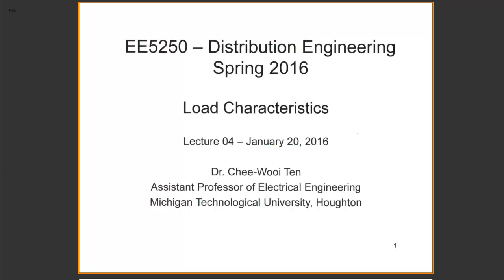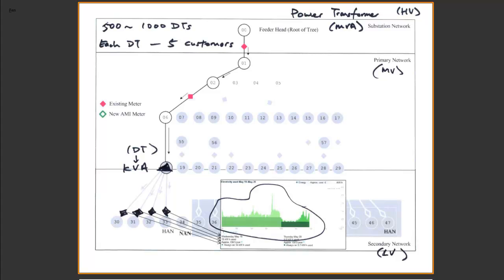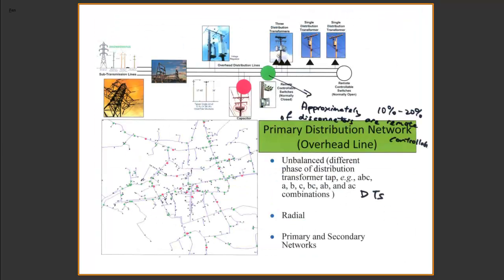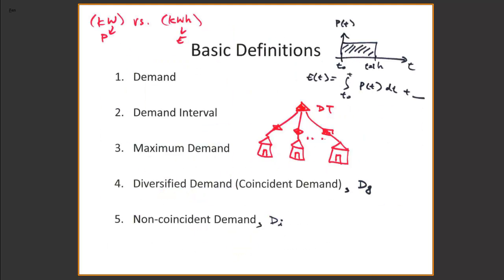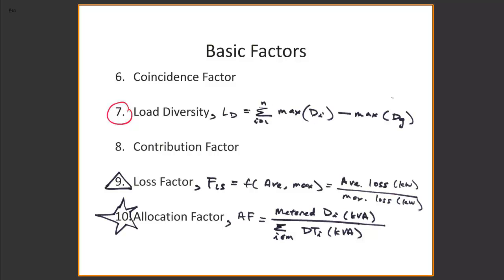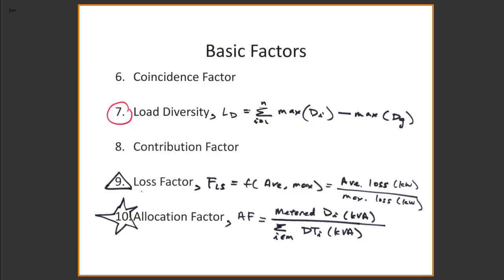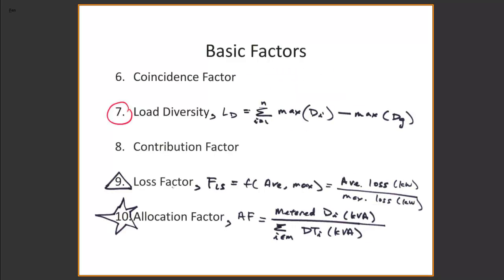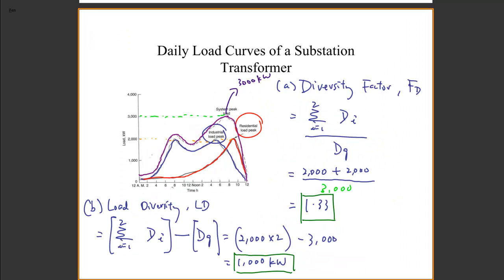Pre-lecture 5 video clip (Spring 2016)